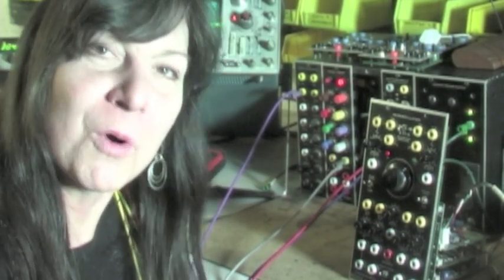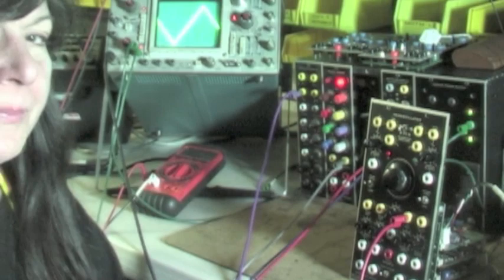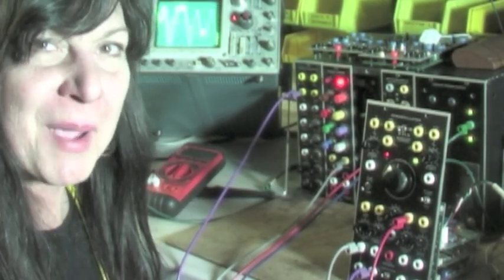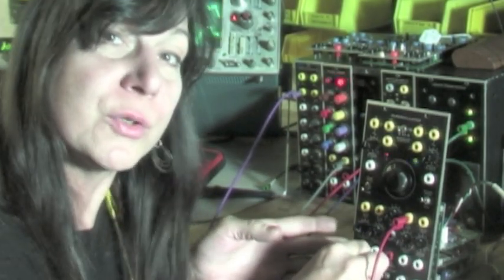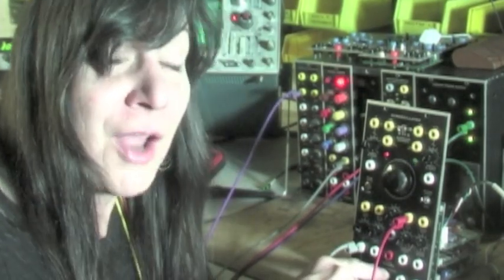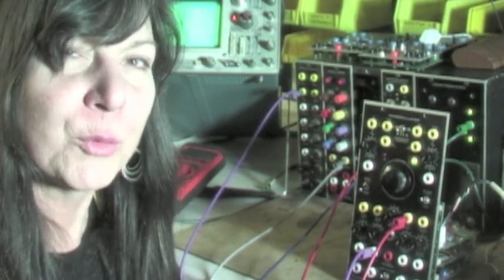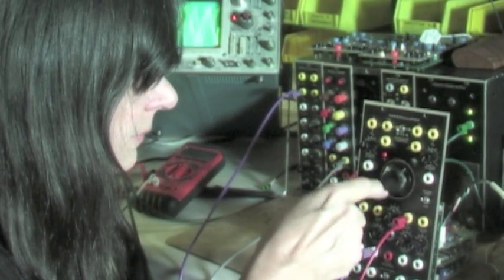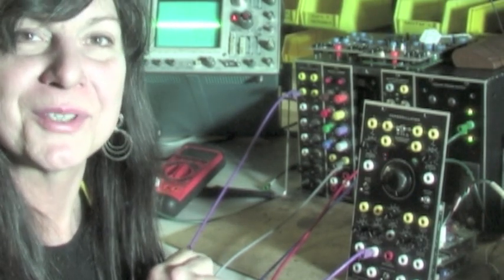About Thru-Zero!.m4v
Cynthia Webster of Cyndustries.com
Explains Just What is so Special About Zeroscillators
and Through-Zero Technology